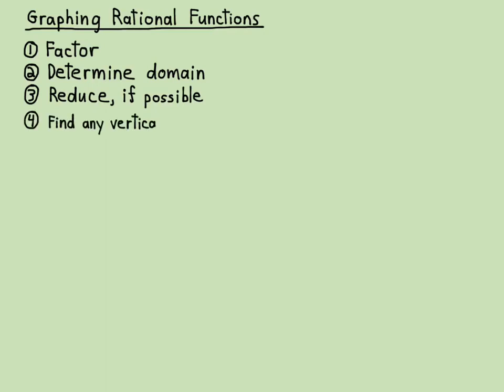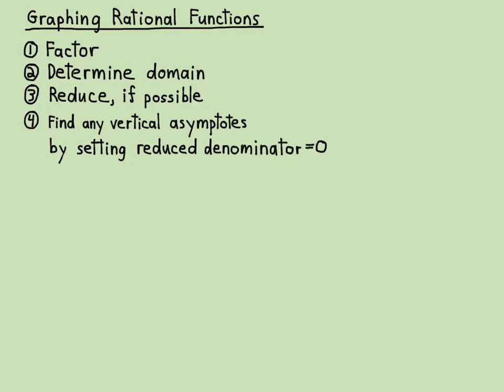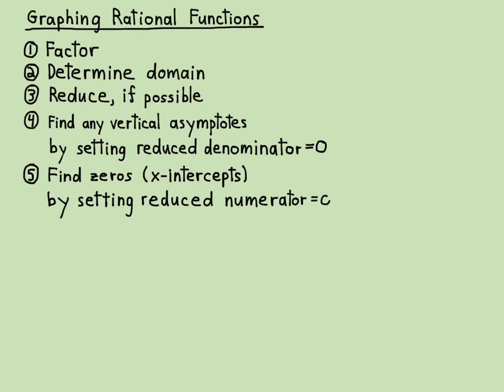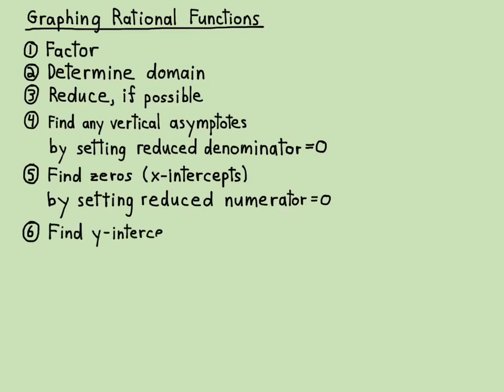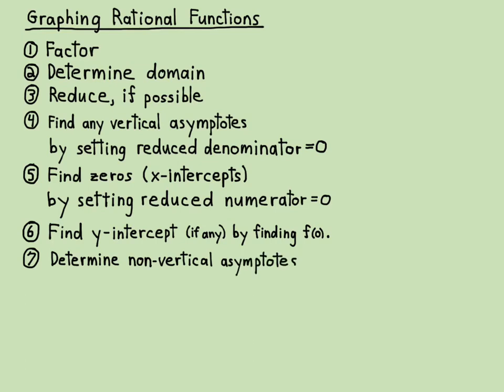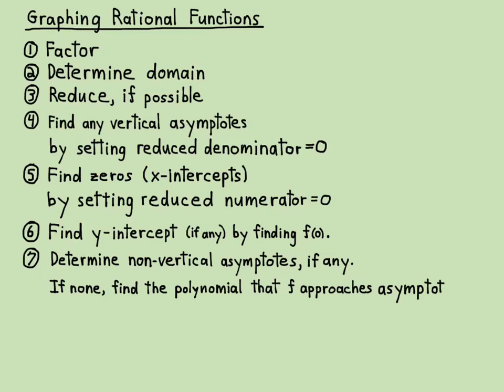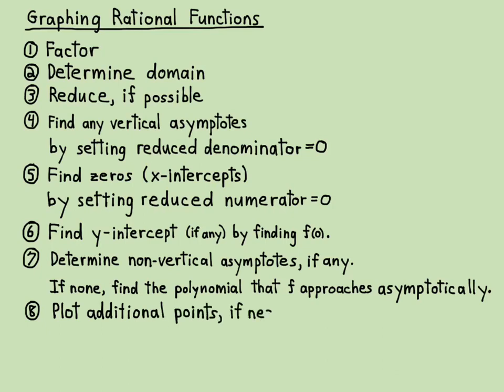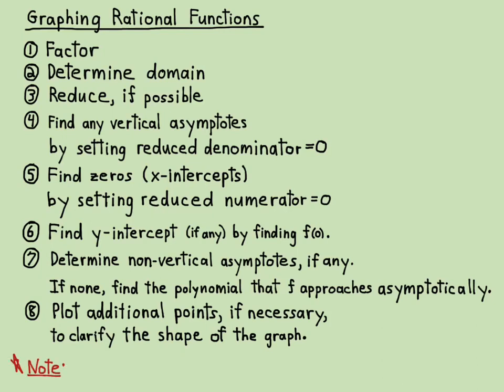5.5.8 Graphing Rational Functions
Math 1300 PreCalculus. Graphing rational functions—procedure.